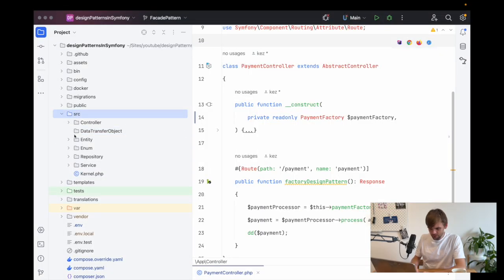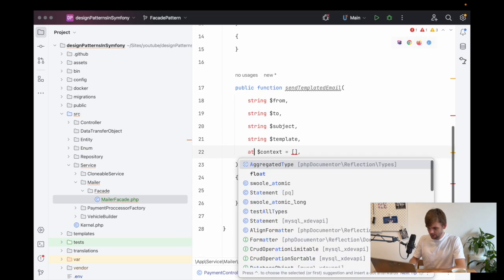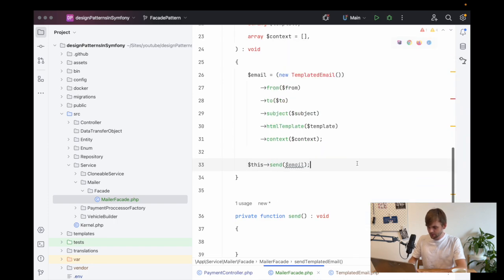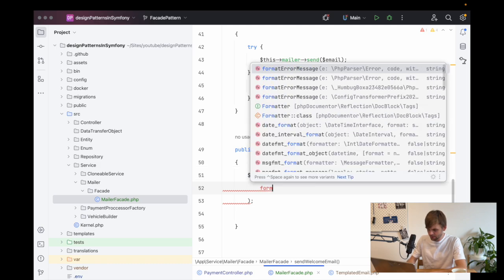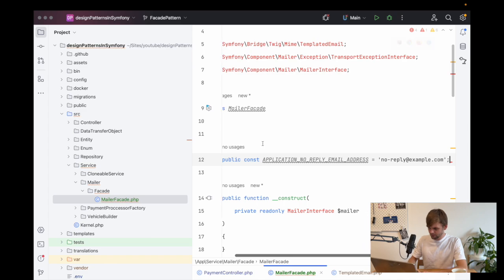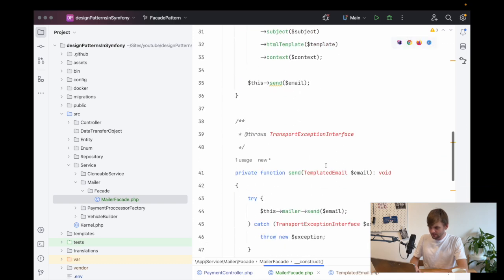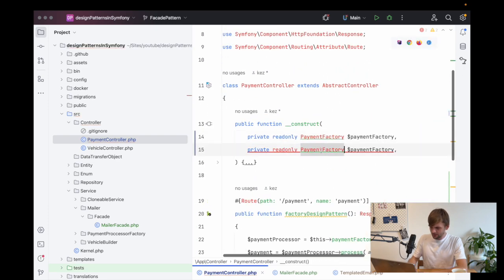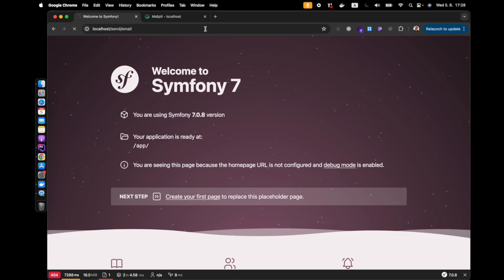Design Pattern: Facade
How can we implement the facade design pattern in Symfony 7?